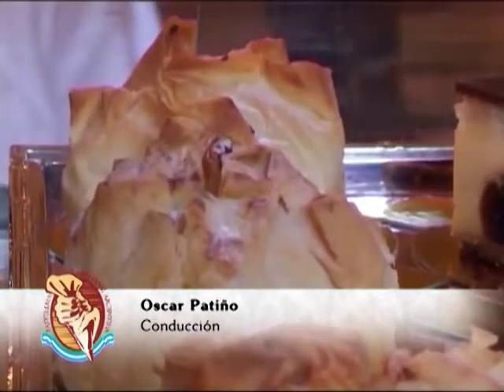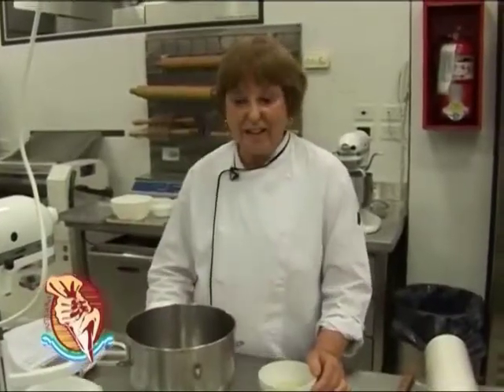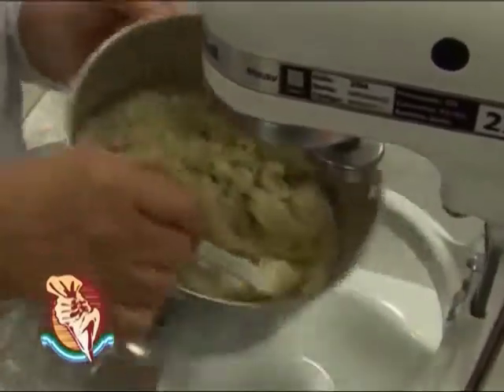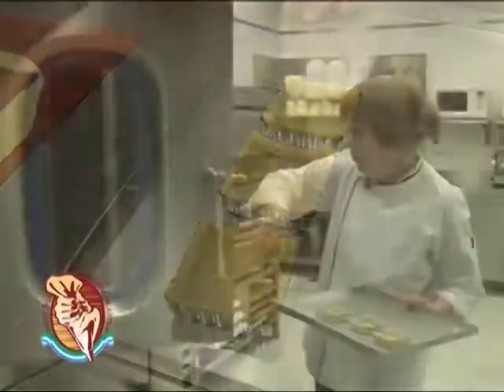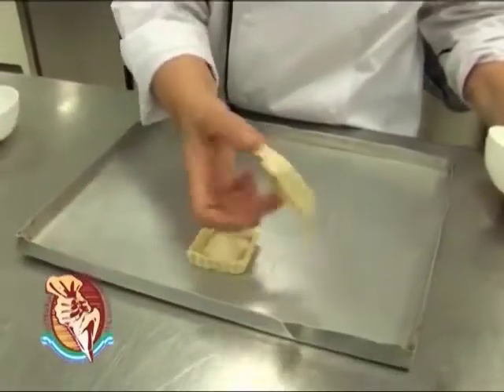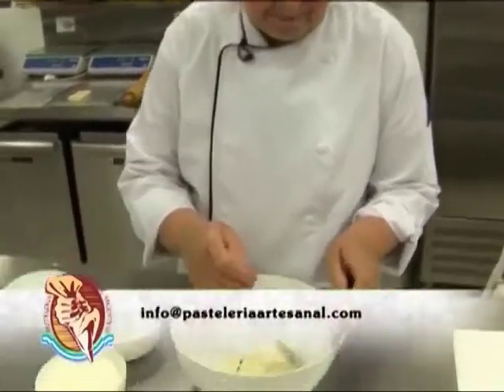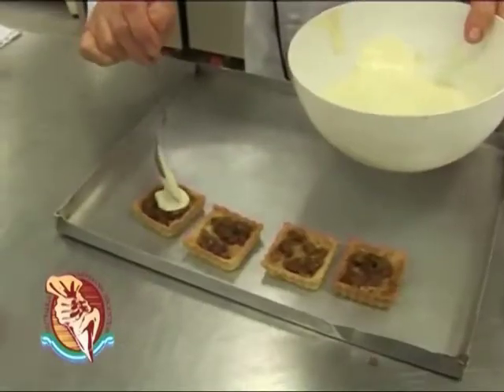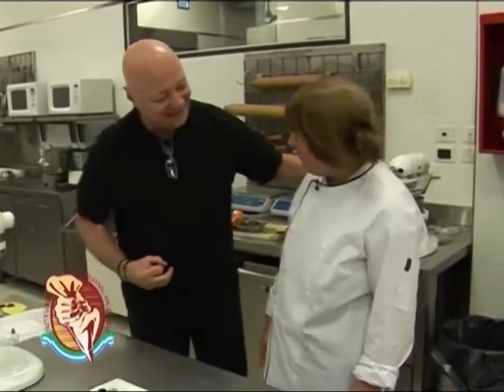Programa N° 70: 4 de abril 2013: Los Sabores de... Rosi Baiardi, Maestra Pastelera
Pastelería Artesanal: Programa N° 70: 4 de abril 2013: Los Sabores de... Rosi Baiardi, Maestra Pastelera